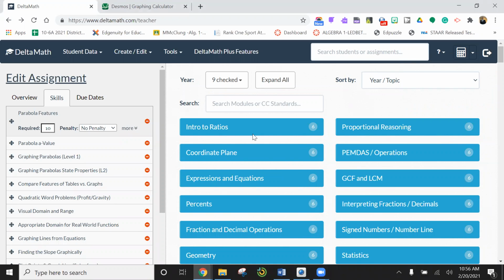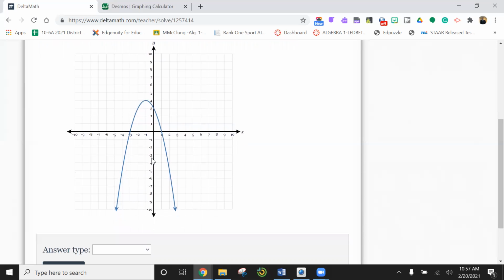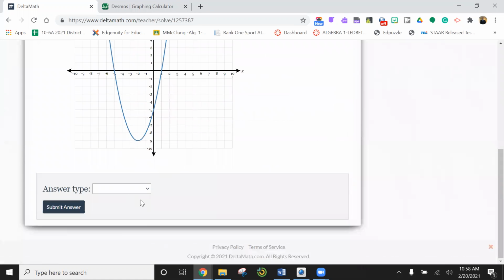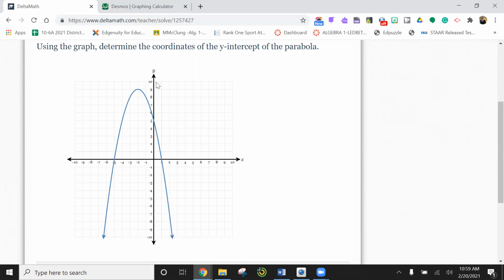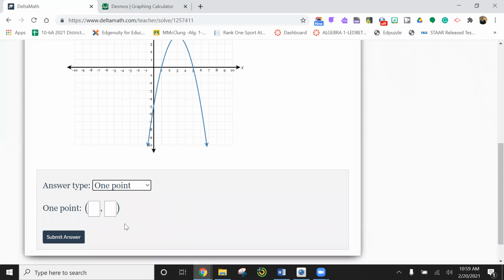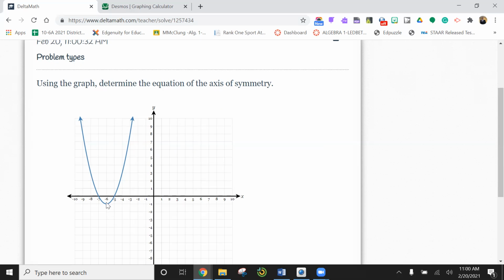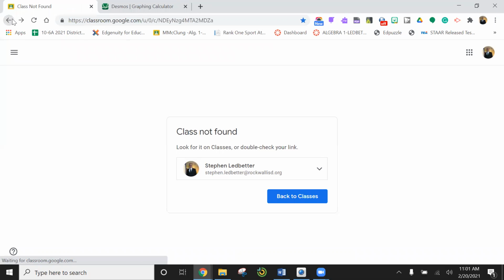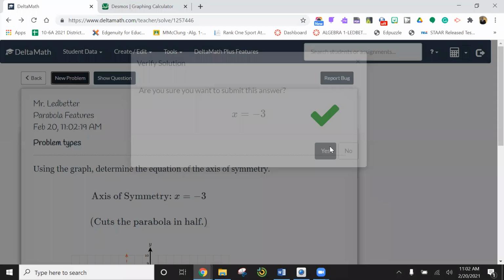Delta Math Parabola features